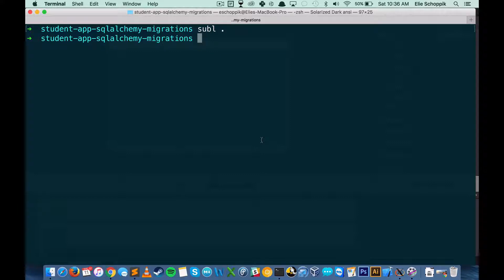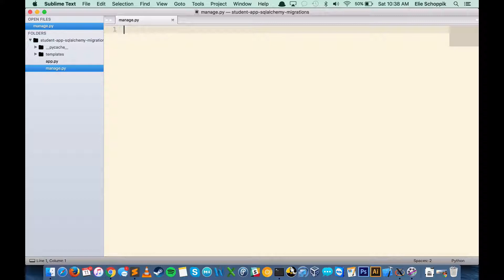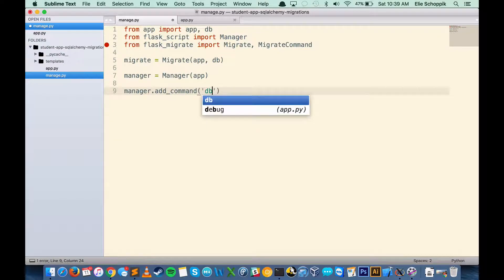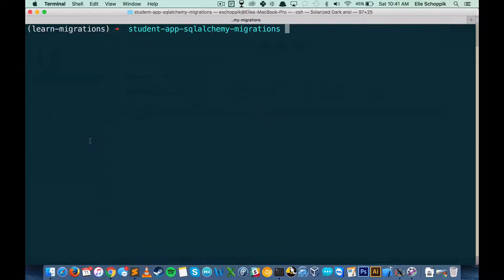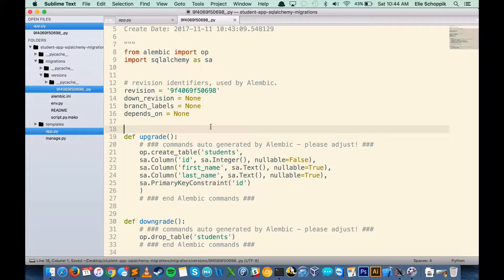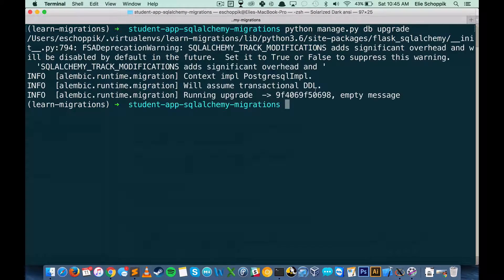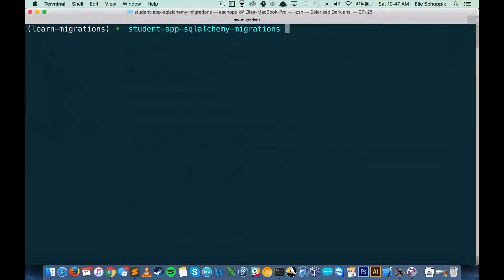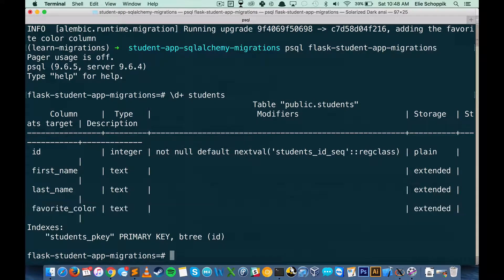Flask and SQL Fundamentals - Migrations with Flask-Migrate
In this video, we'll add Flask-Migrate to an application to handle database migrations. Check out the corresponding section of Rithm School's free curriculum